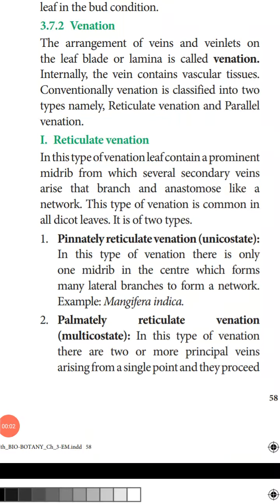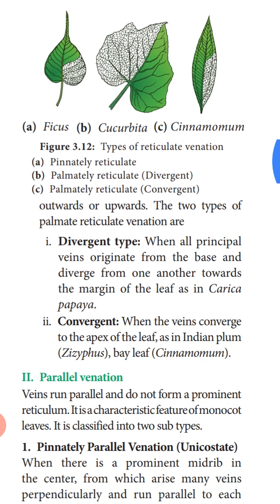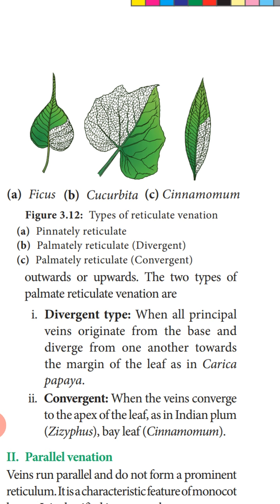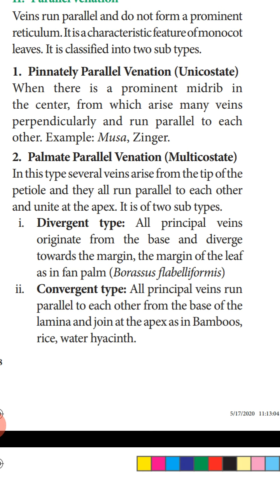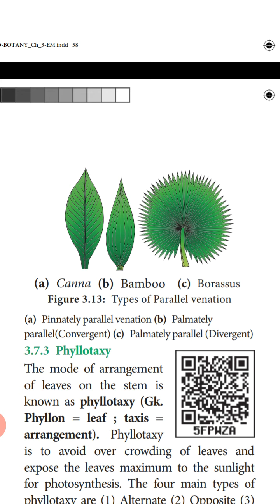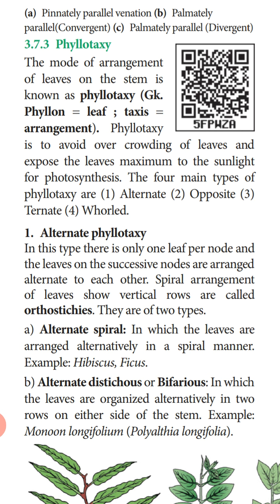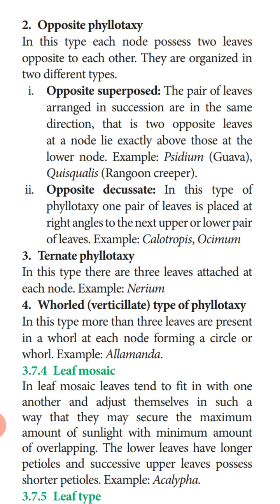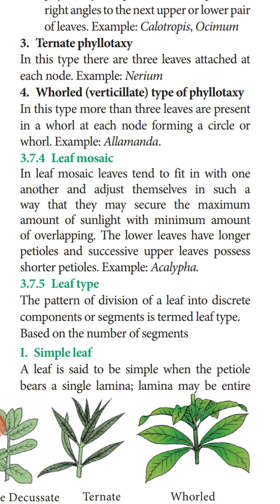Venation and Phyllotaxy